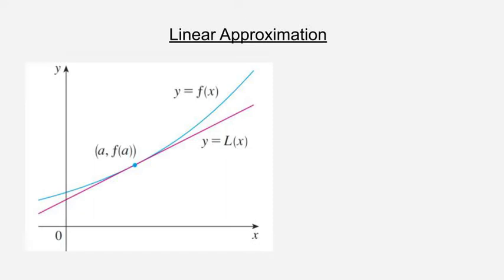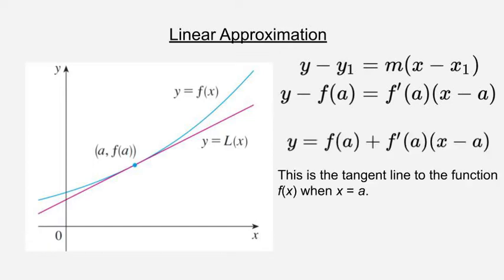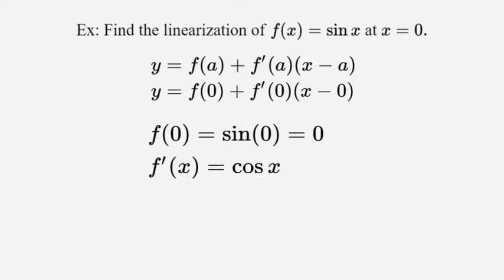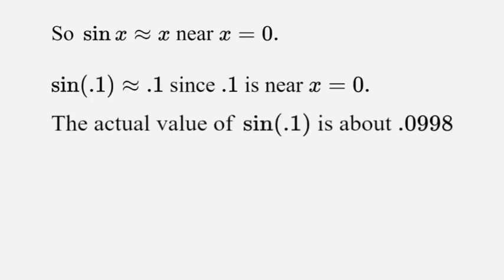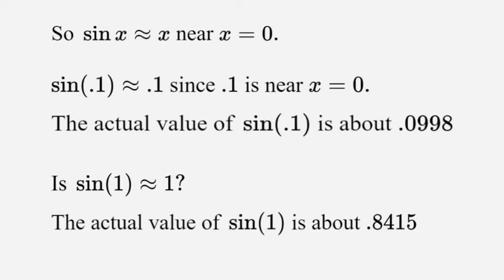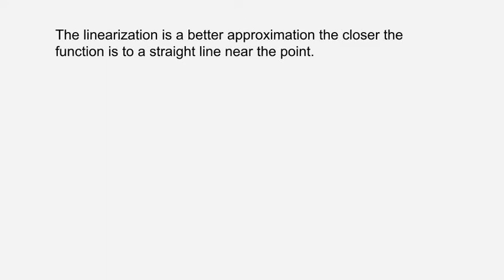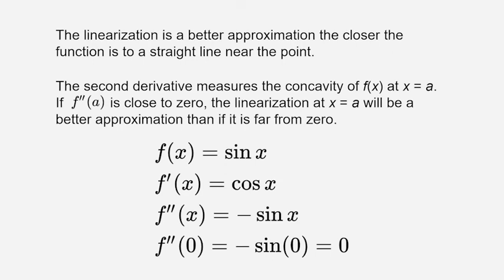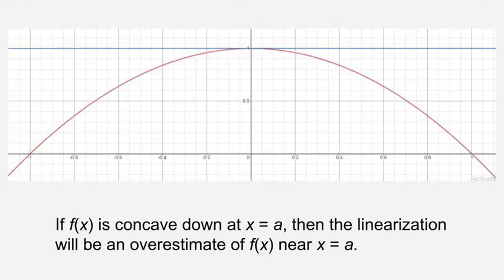Linearization (Linear Approximation) (Calculus)